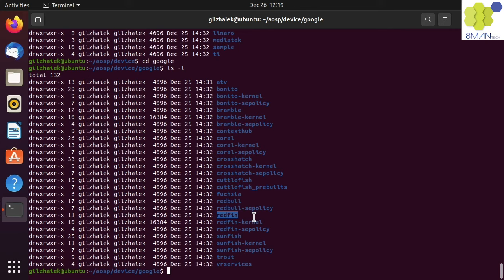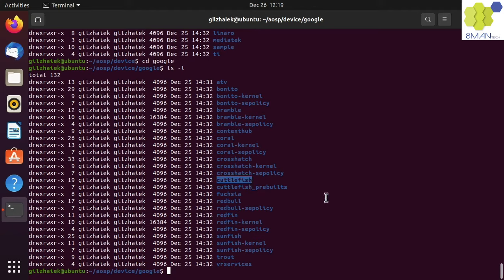Android 12 Internals: [Ch1.vid7] The cuttlefish image